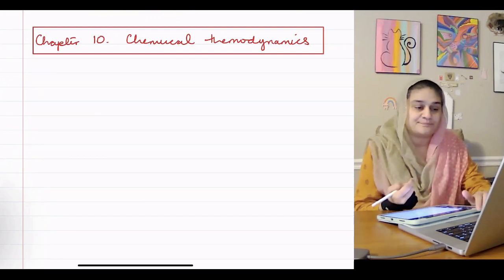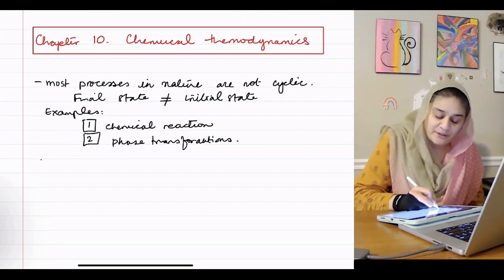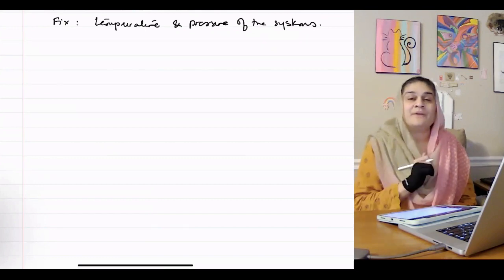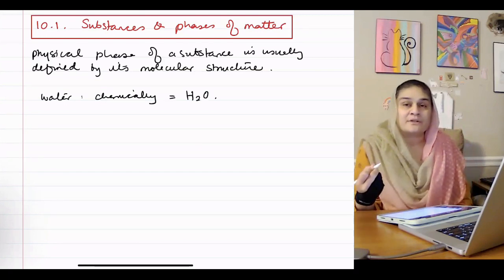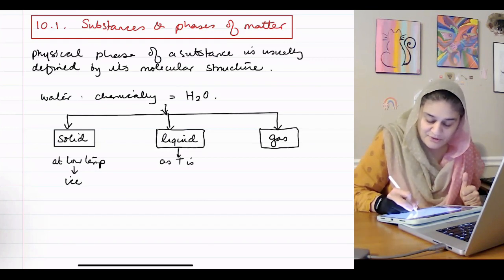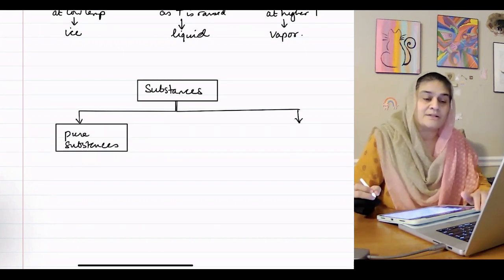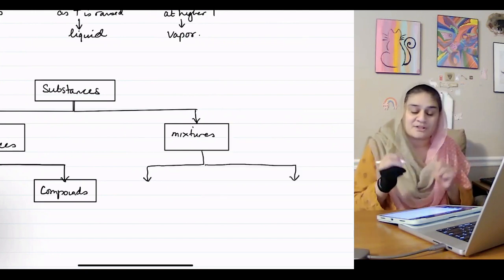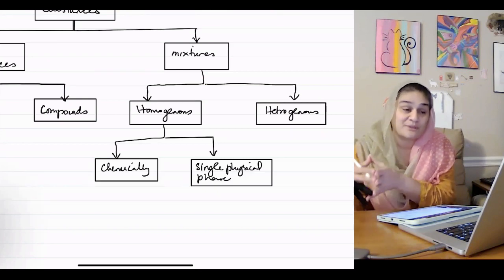404 Thermo stats. Chap10.1 Substances and phases of matter